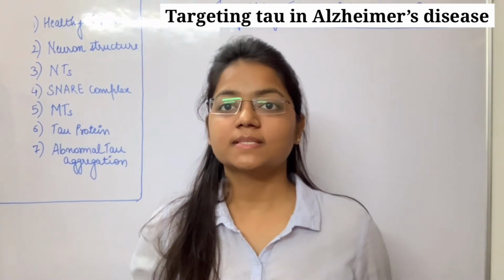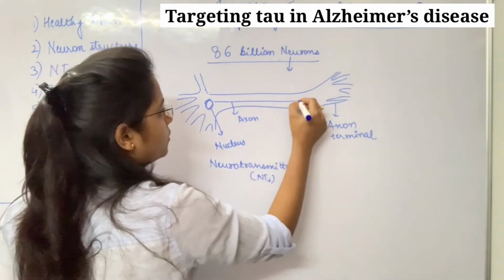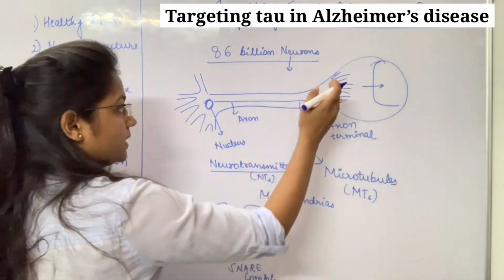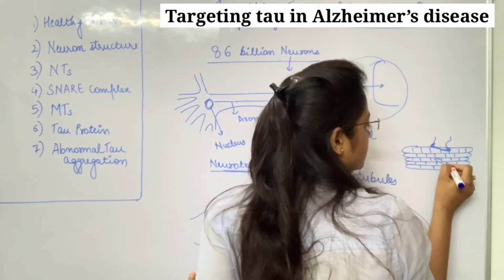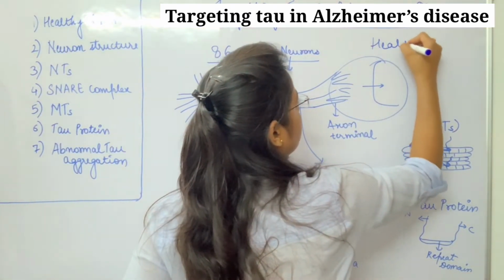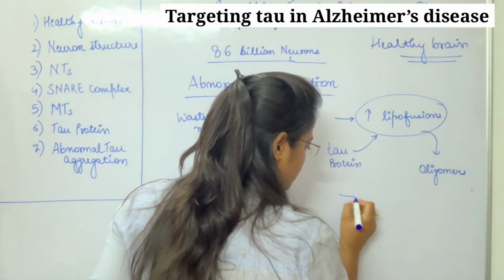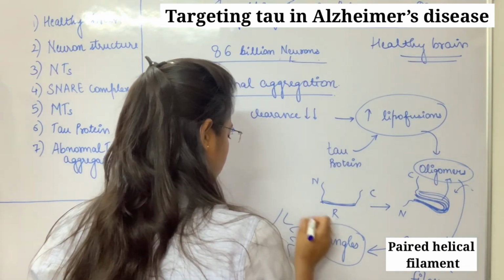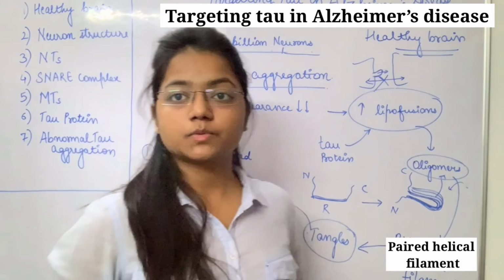Targeting Tau In Alzheimer’s Disease || Tau protein